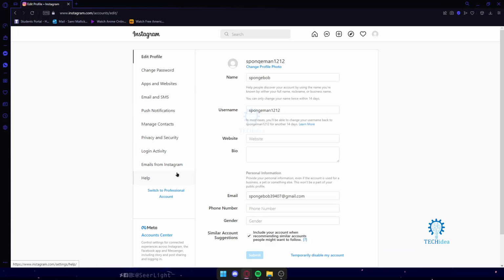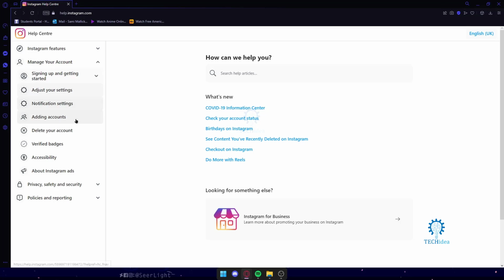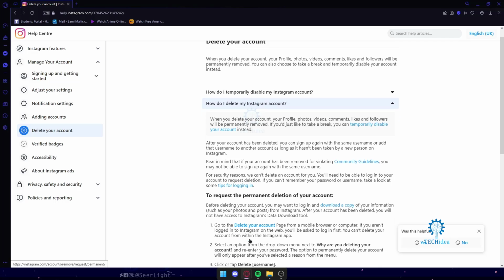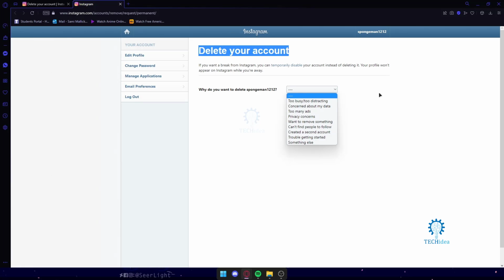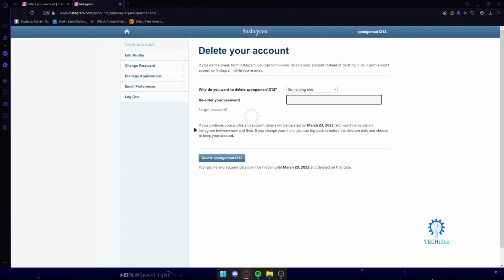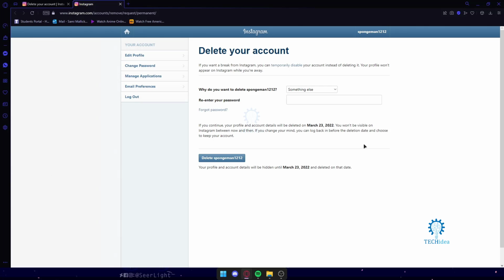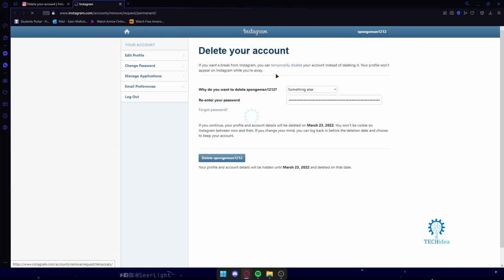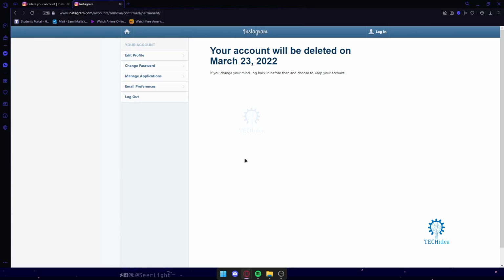How to delete Instagram account 2025 [New Method]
Deleting your Instagram account cannot be undone - a deleted account cannot be restored. When you delete your Instagram account, all of your data, including photos, followers, likes, etc. will be deleted for good. In the future, if you choose to sign up to Instagram again, you won’t be able to use the same username again, nor will anyone else.